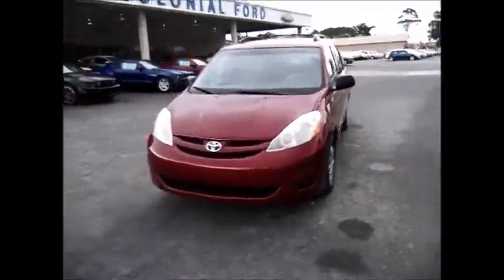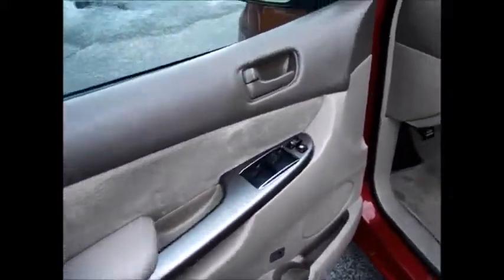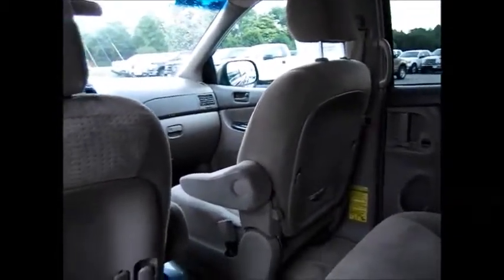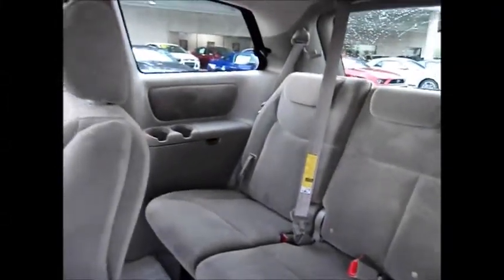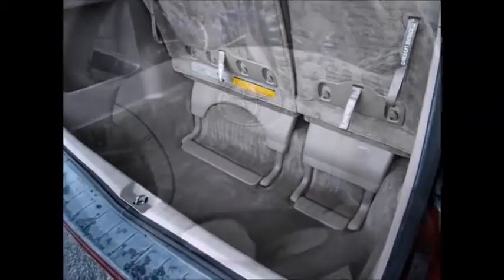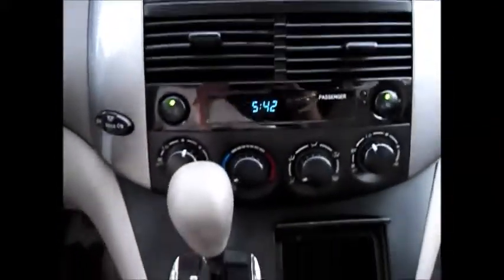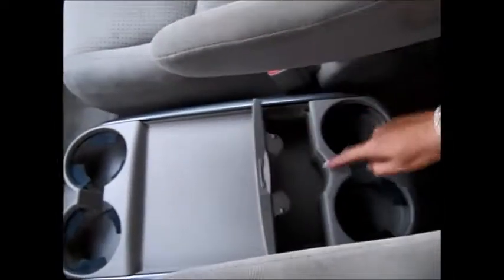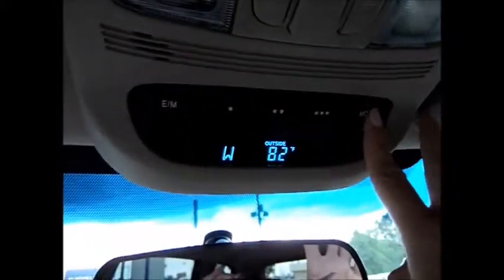2007 Toyota Sienna LE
2007 Toyota Sienna LE